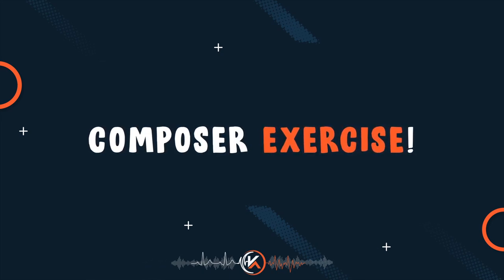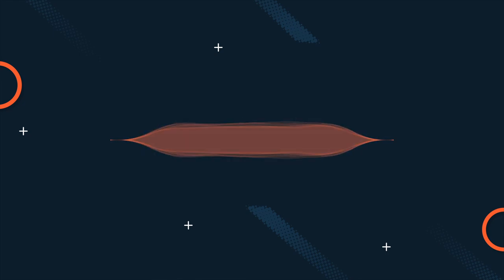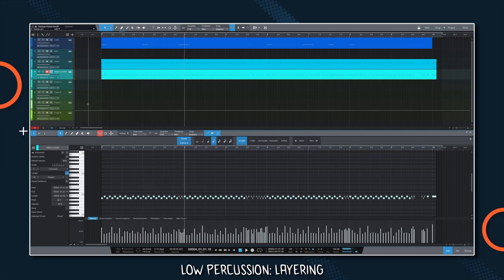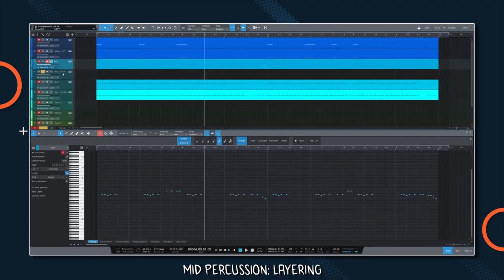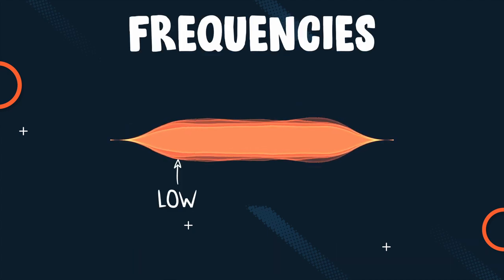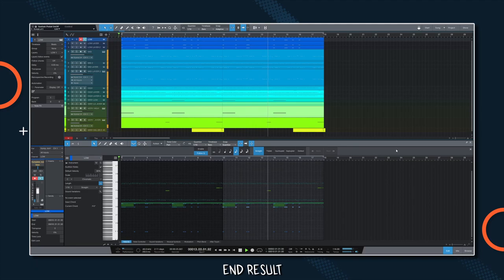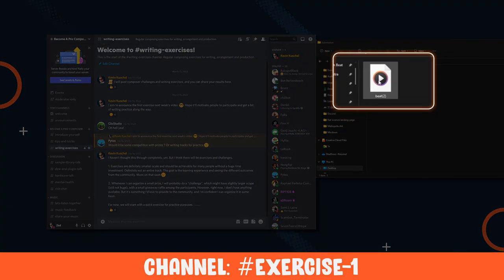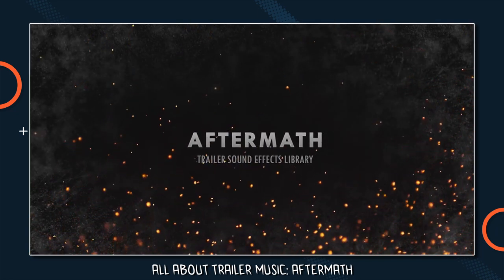Composer Challenge: How to write Epic Percussion (+ GIVEAWAY)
(GIVEAWAY FINISHED) A composer challenge on how to write epic percussion for cinematic music. Share your result on the Become A Pro Composer Discord and enter the giveaway on Discord

=== SOCIALS ===

00:00​​​​ I challenge you!
00:36 Learn: The concept of Low, Mid and High percussion
06:44 Apply: Write your own epic percussion groove
07:27 Share: Join the community & Giveaway

Description tags: composer challenge, how to write epic percussion